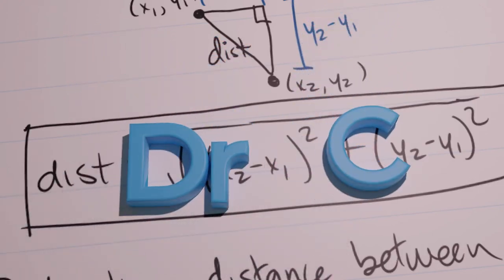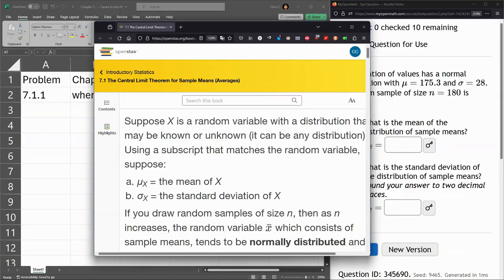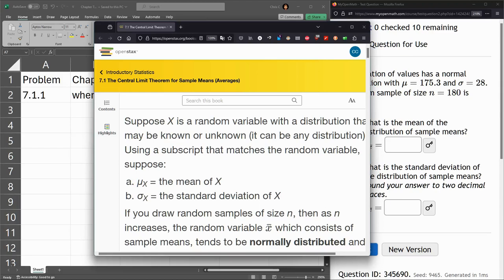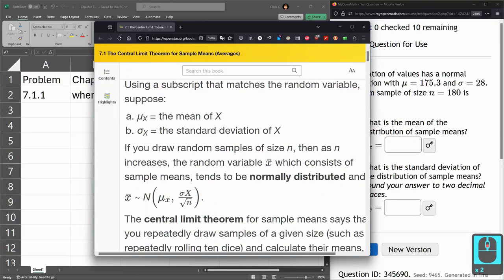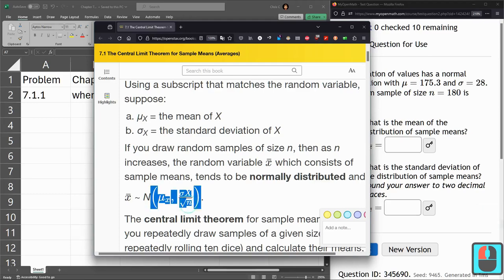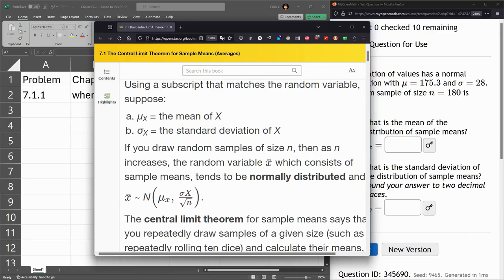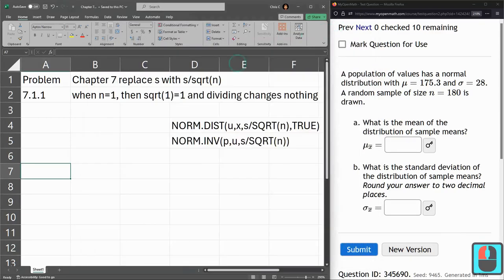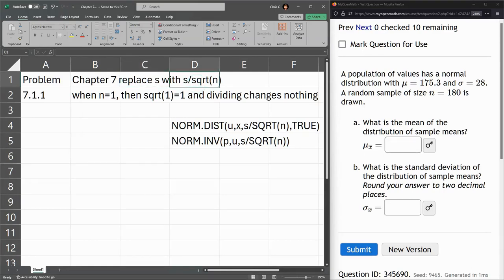Stats 243 = Lecture 7.1 = Sample Mean And Standard Deviation In A Sample